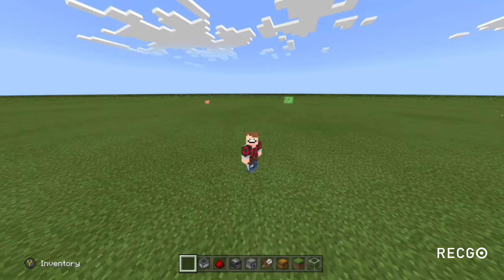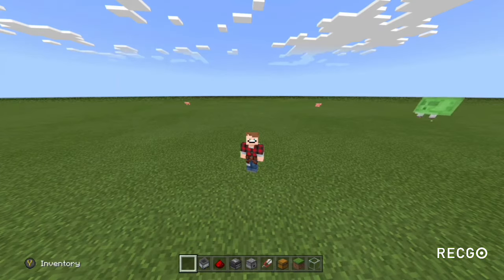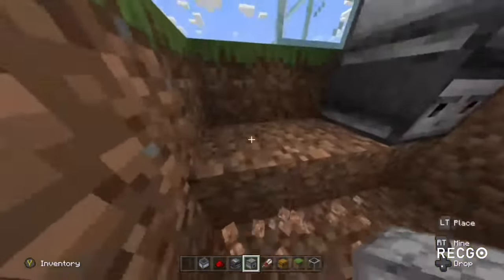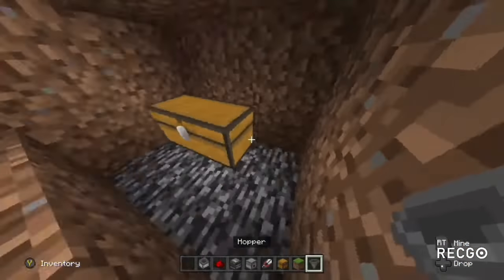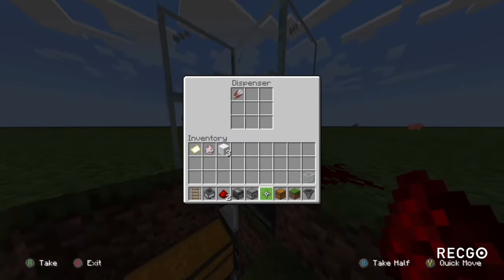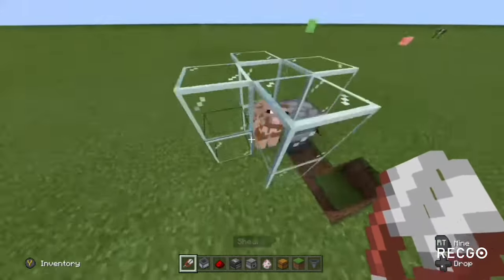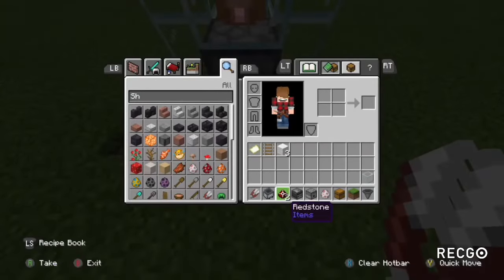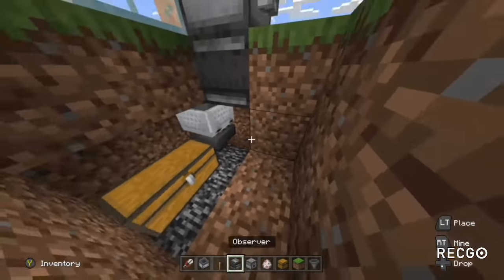Simple Sheep Farm (Minecraft Machines Ep: 1)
I figured I would start a series of me building simple machines to help you get better at redstone as well as assist in beating the game. He’s really cool and you should check him out.